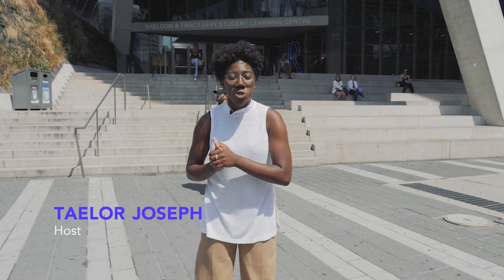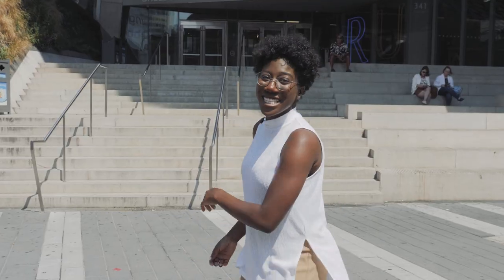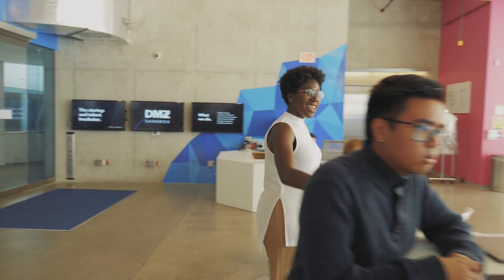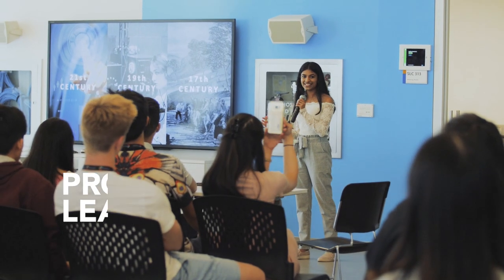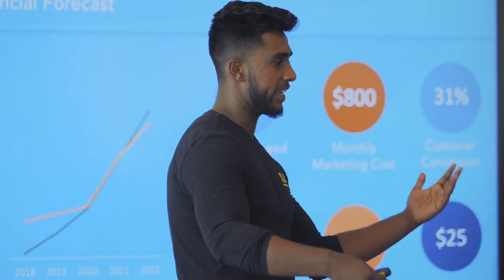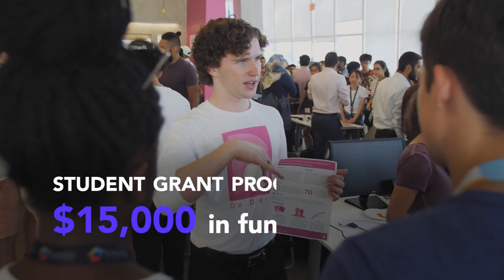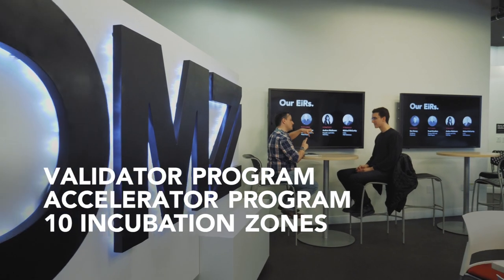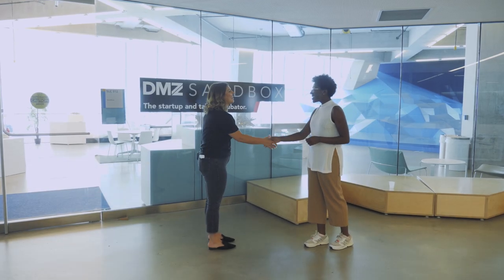DMZ Sandbox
From ideation to creation, DMZ Sandbox helps emerging entrepreneurs refine their business idea and develop the skills necessary to build a strong foundation needed to build a leading and competitive Canadian tech business.